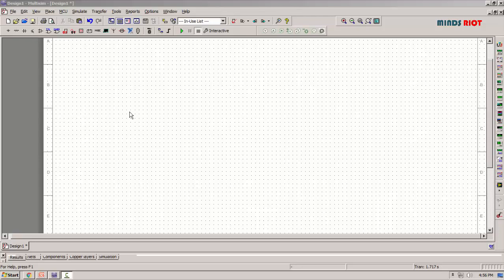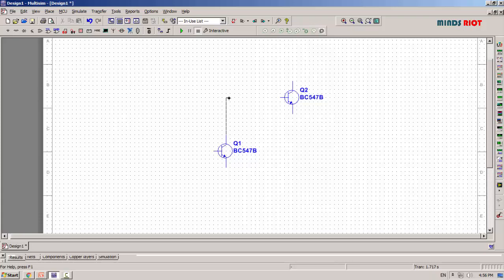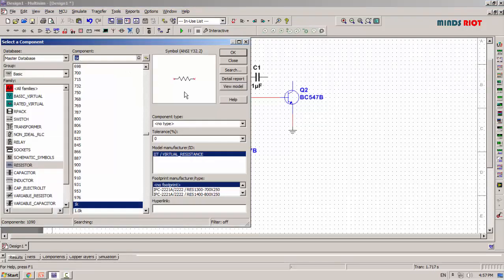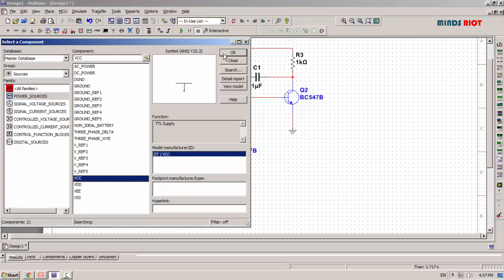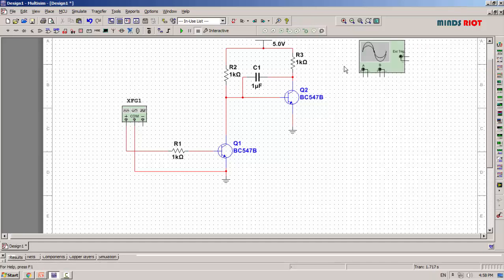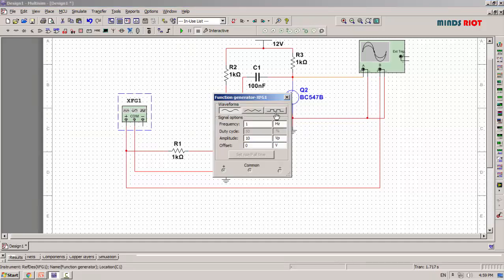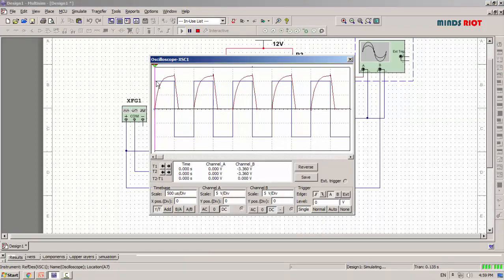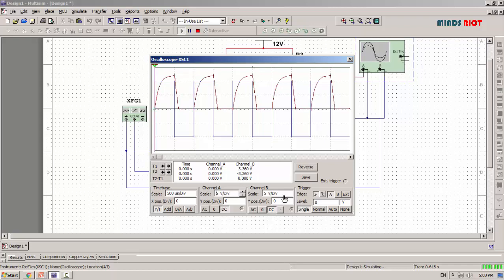Miller sweep generator practical circuit with input and output waveform | First time on YouTube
one kind of method to generate time base signal or sweep is miller sweep generator or miller integrator. In this video miller sweep generator is simulated on multisim simulation software.
You can search all YouTube, for multisim simulation of Miller sweep generator, you find only this video. Miller sweep generator multisim simulation first time on YouTube.